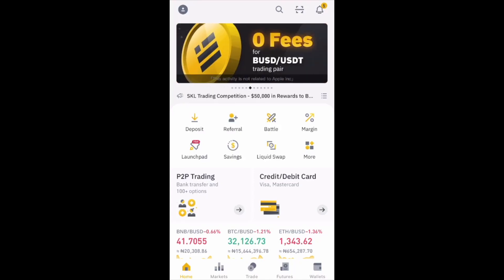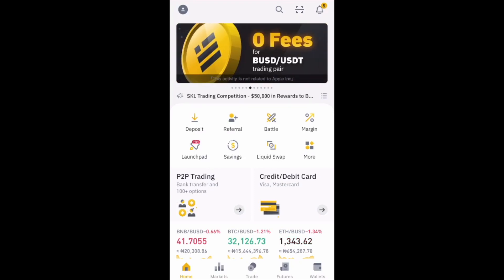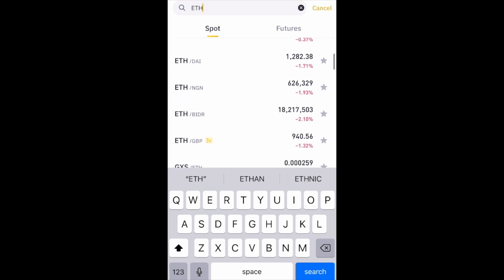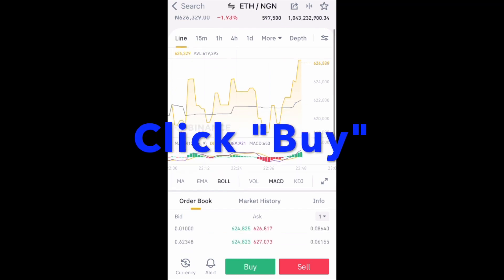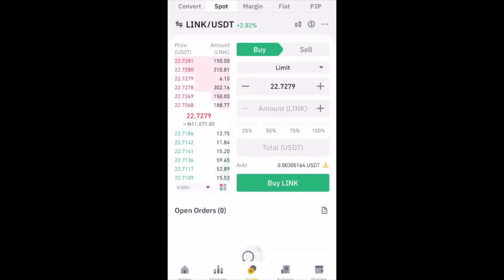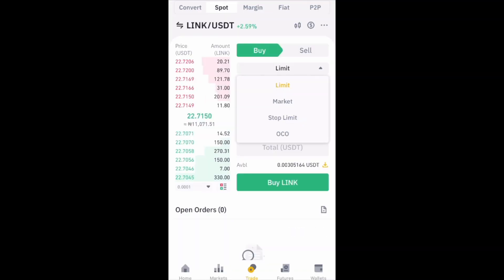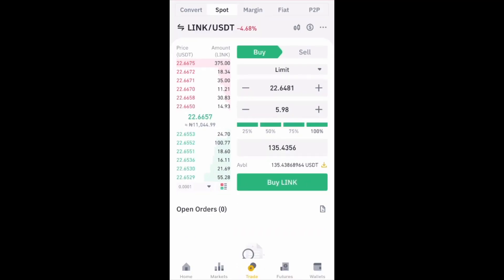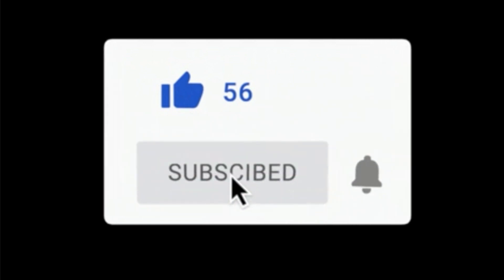How To Buy Cryptocurrency on Binance Mobile (Phone) App: Binance Tutorials